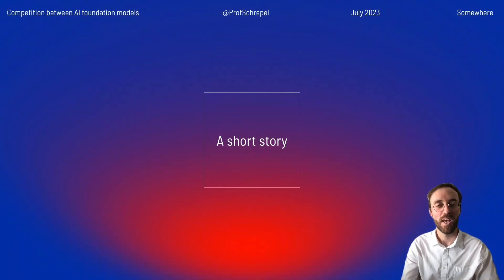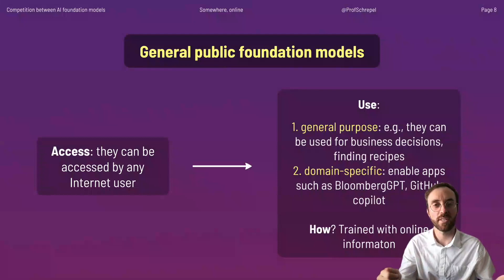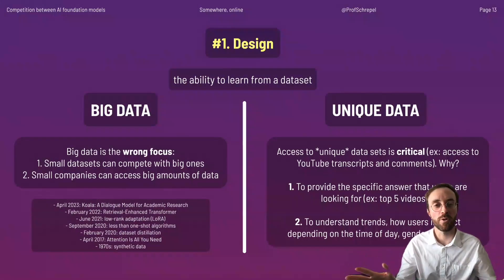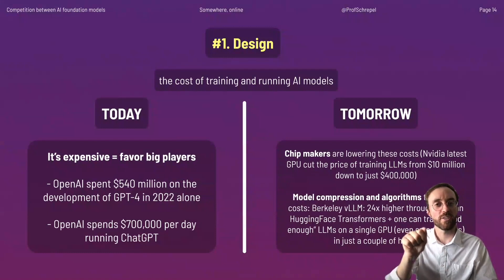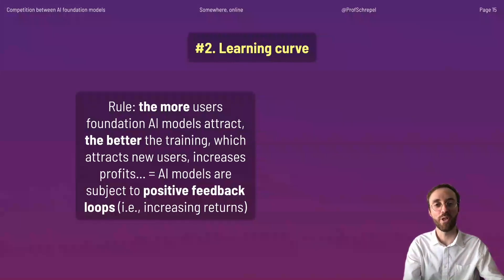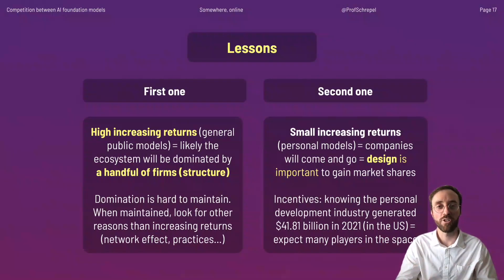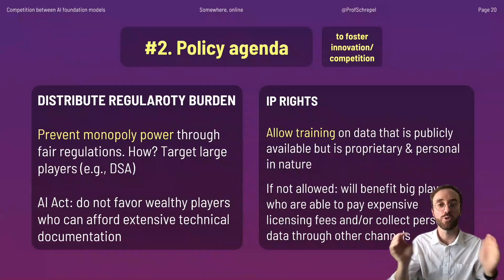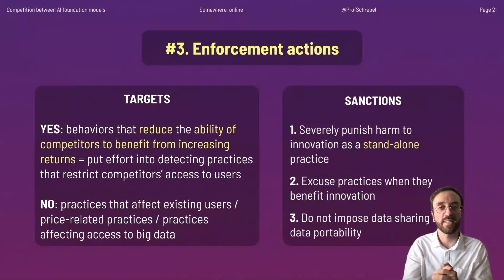Competition between AI foundation models from OpenAI, Google, Microsoft, Meta, and other companies